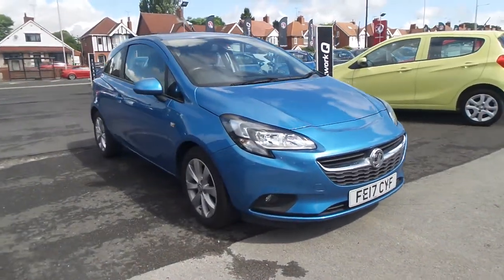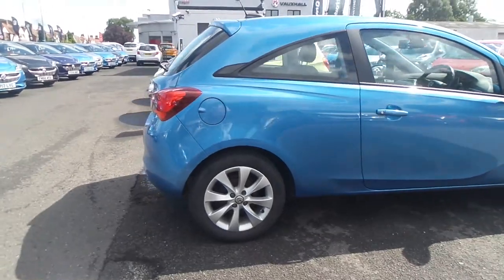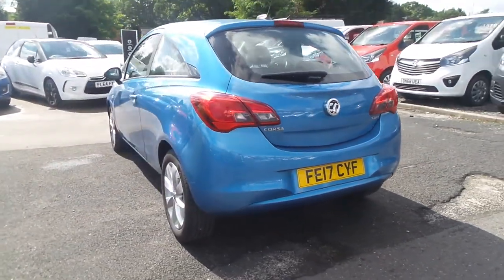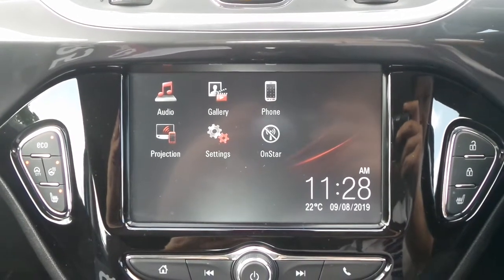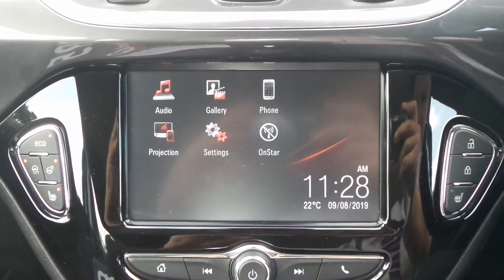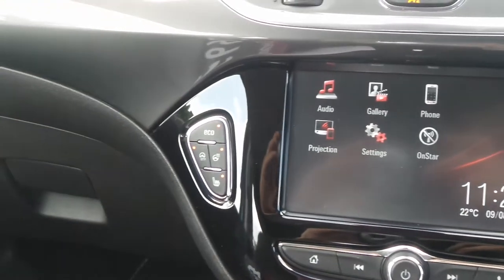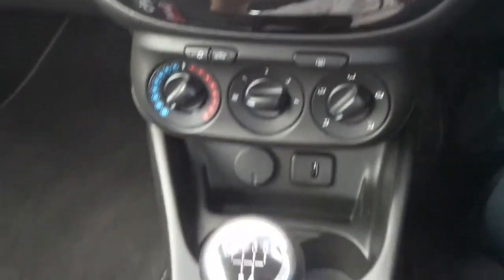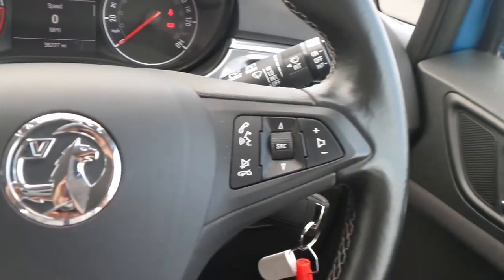FE17CYF Vauxhall Corsa Energy 1.3 CDTi Ecoflex